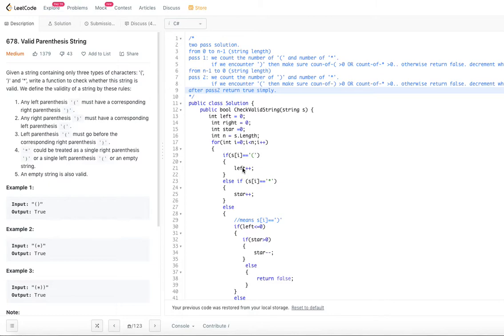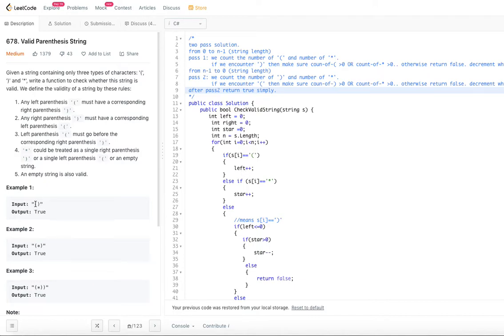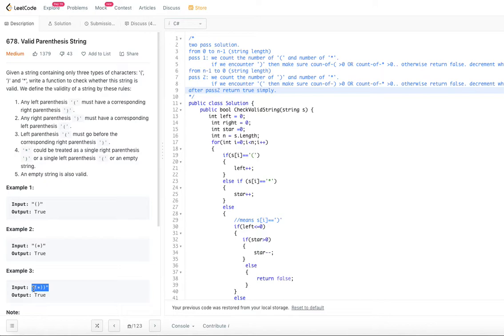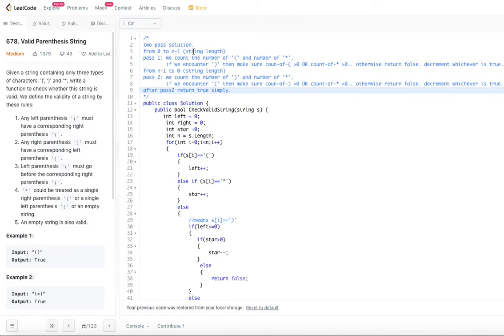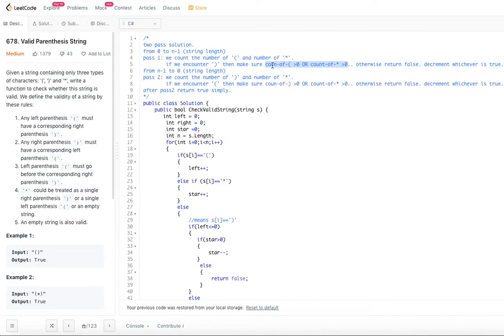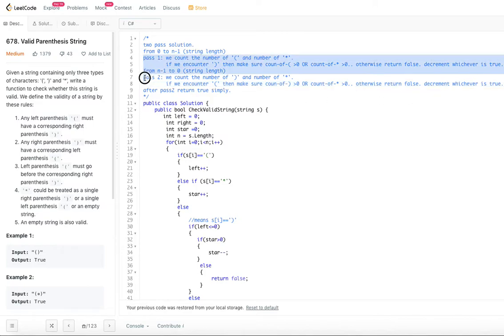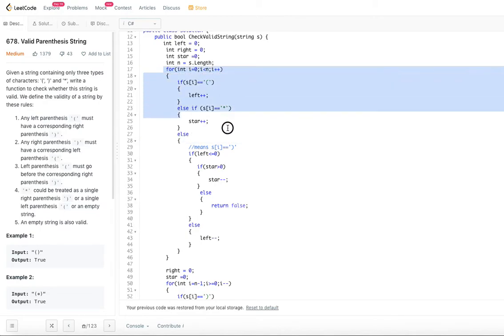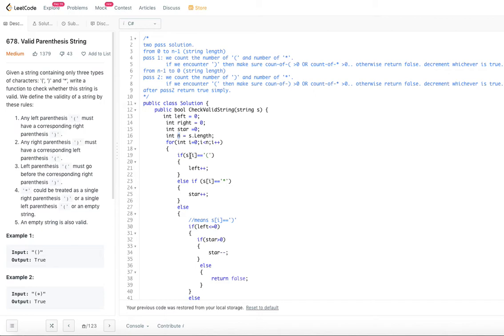Valid Parenthesis String (Leetcode 678)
Valid Parenthesis String
Medium
Amazon, google, netflix, microsoft, facebook, apple

Given a string containing only three types of characters: '(', ')' and '*', write a function to check whether this string is valid. We define the validity of a string by these rules:

Any left parenthesis '(' must have a corresponding right parenthesis ')'.
Any right parenthesis ')' must have a corresponding left parenthesis '('.
Left parenthesis '(' must go before the corresponding right parenthesis ')'.
'*' could be treated as a single right parenthesis ')' or a single left parenthesis '(' or an empty string.
An empty string is also valid.
Example 1:
Input: "()"
Output: True
Example 2:
Input: "(*)"
Output: True
Example 3:
Input: "(*))"
Output: True